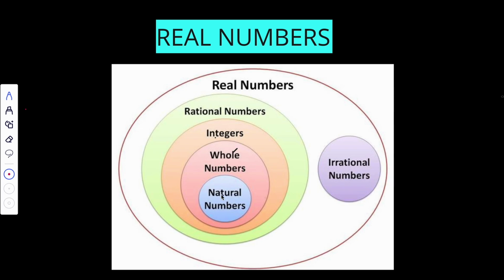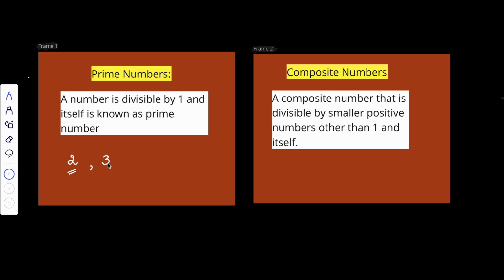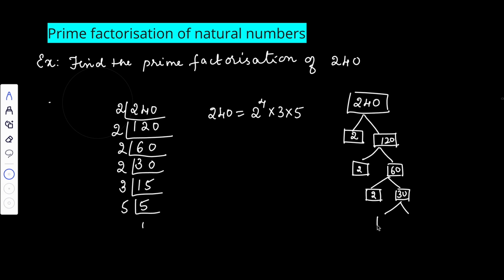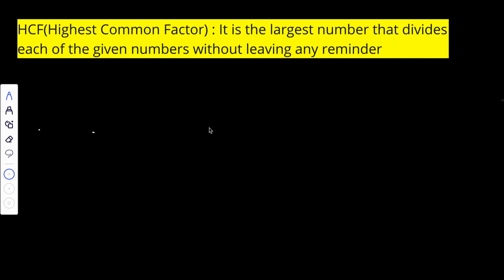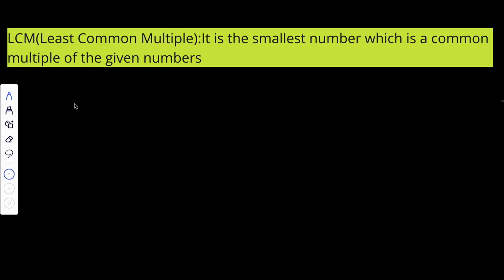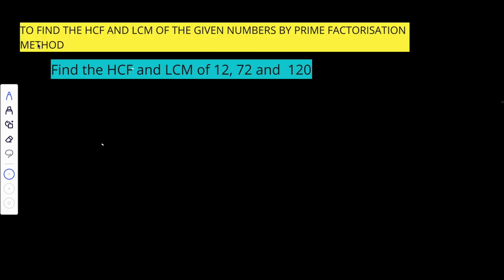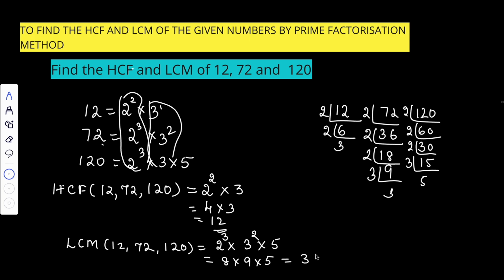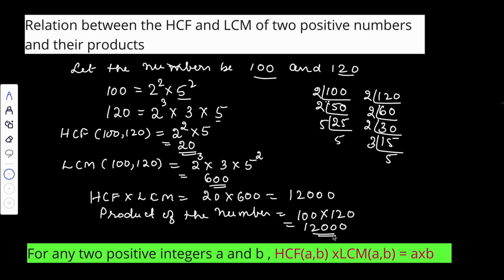CLASS X CBSE - REAL NUMBERS | CHAPTER 1 | COMPLETE EXPLANATION - PART 1